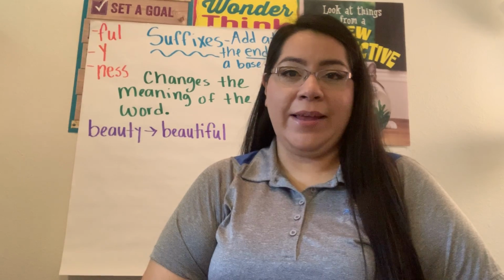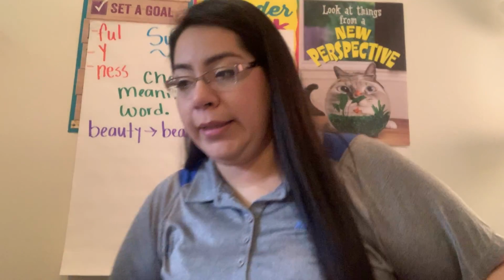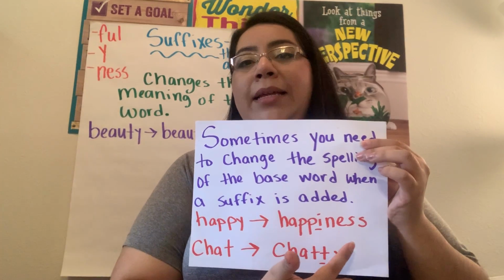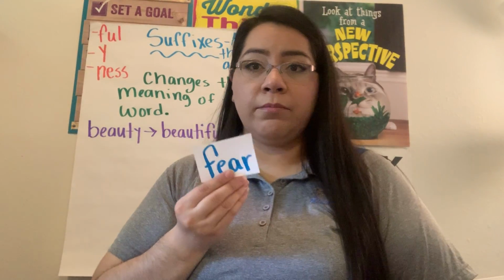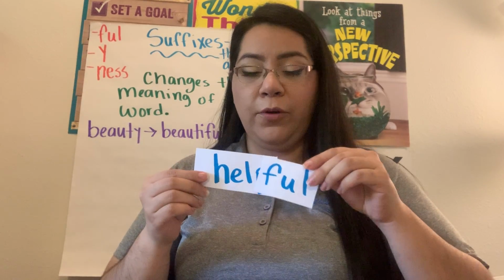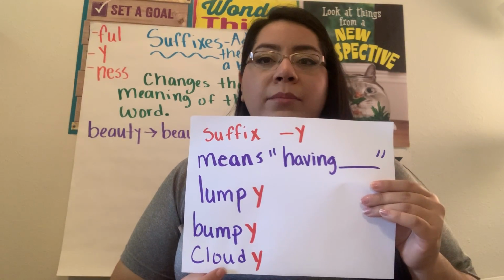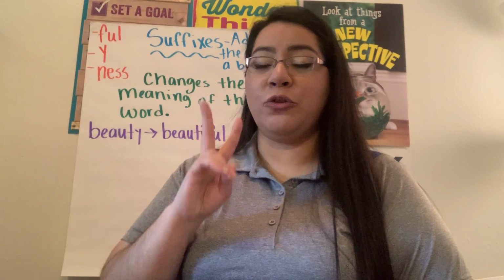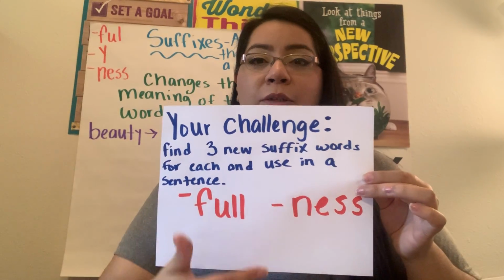Suffix- Word Study Mini Lesson